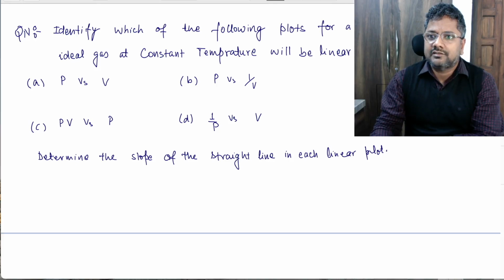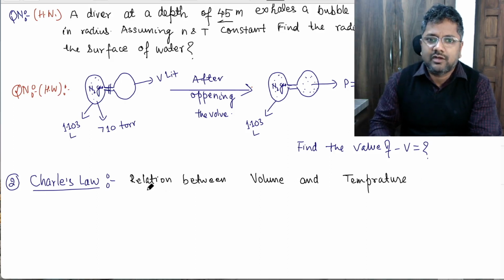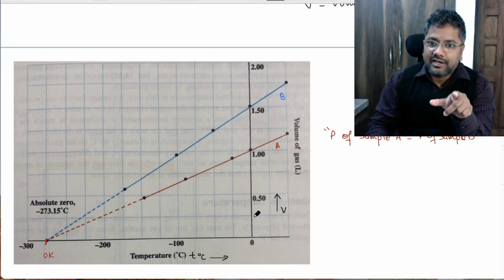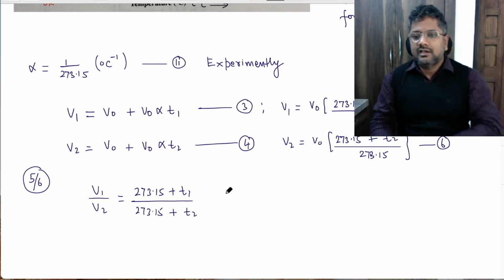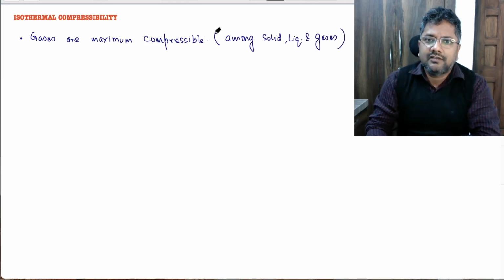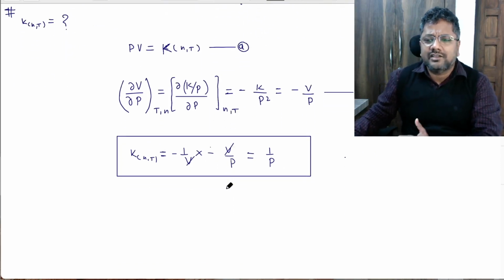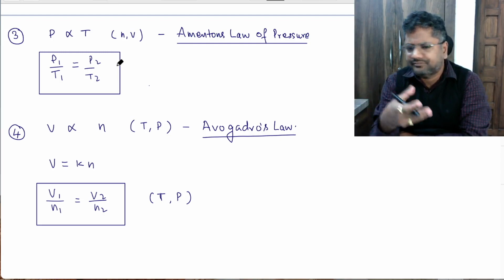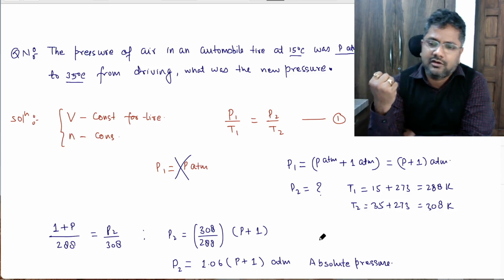4 GASEOUS STATE 4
IIT-JEE|NEET| GASEOUS STATE|